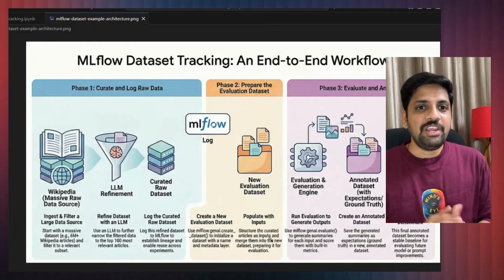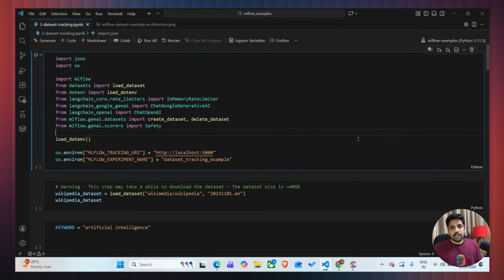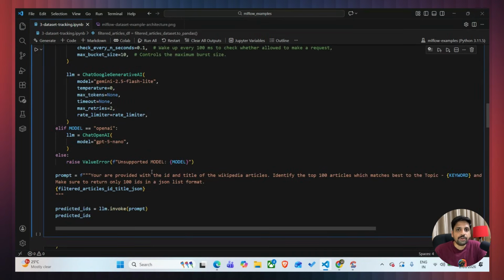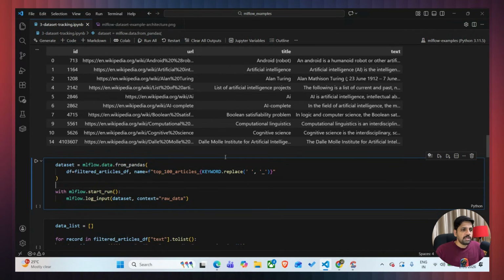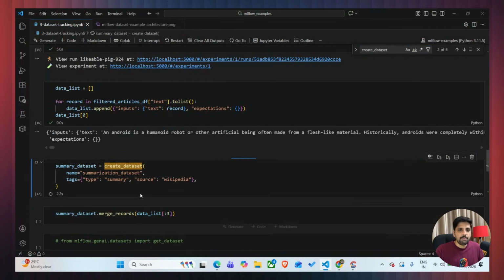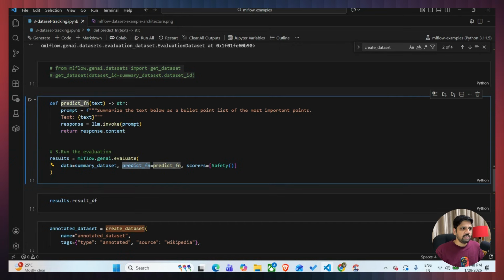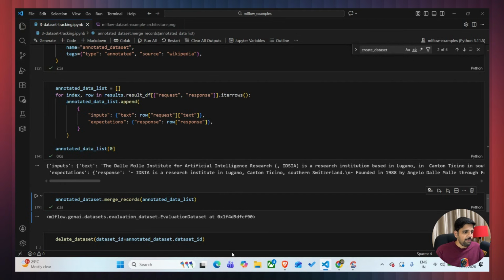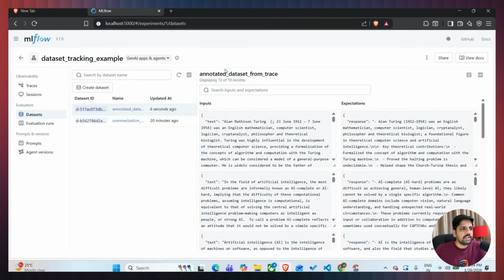Getting Started with MLflow: MLflow Dataset Tracking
This episode shows how MLflow’s built-in dataset tracking lets you version, log, and manage datasets just like models — no extra tools required. The big focus is reproducibility: knowing exactly what data was used in every experiment so results can be recreated without guesswork.

It walks through real ML workflows, like handling massive datasets (e.g., Wikipedia-scale text), refining subsets with LLMs, and keeping data consistent across multiple experiment runs.

The video explains how MLflow can:
🔹 Log datasets from tools like pandas, Hugging Face, and Spark
🔹 Automatically capture dataset schemas
🔹 Track version history as data evolves
🔹 Use APIs (like dataset creation tools) for annotations and evaluation data
🔹 Combine outputs from multiple runs into structured datasets

The core idea: data changes are just as important as model changes. Without tracking them, experiments become impossible to reproduce. MLflow’s dataset versioning creates a clear history of how data was selected, modified, and used, which helps teams avoid surprises, reduce memory issues, retrain models more efficiently, and collaborate better.

🎤 Speaker: Shrinath Suresh, MLflow Ambassador

00:00 Understanding the Need for Dataset Tracking
01:59 Importance of Data Tracking and Implementation
02:05 Setting Up MLflow and Dataset Preparation
03:43 Keyword-Based Search and Filtering
04:32 Introduction to LLM Output and Article Selection
06:35 Data Versioning and Tracking in MLflow
07:07 Introduction to MLflow Datasets
08:59 Preparing Data for Summarization
09:20 Introduction to Evaluation Phase
10:29 Evaluation Results Overview
13:58 Searching and Annotating Datasets
14:49 The Importance of Reproducibility in Machine Learning